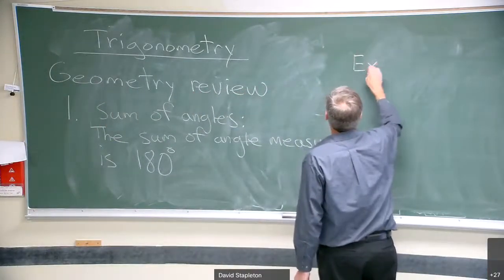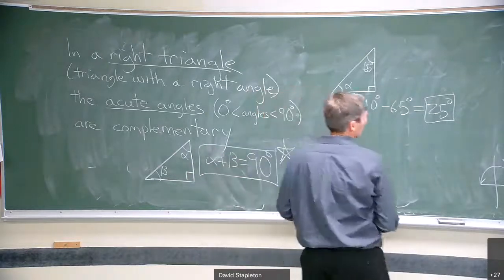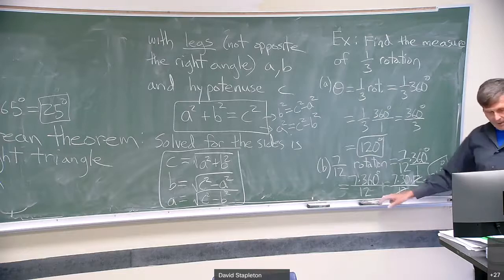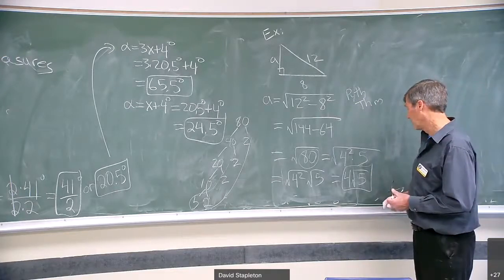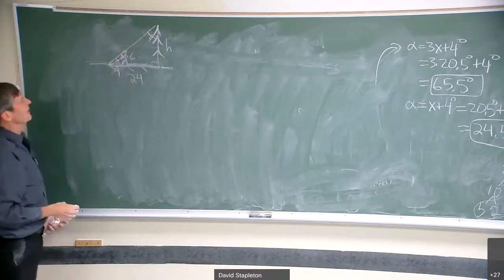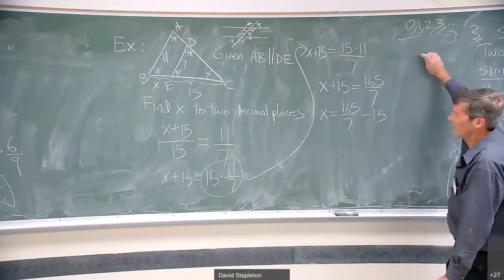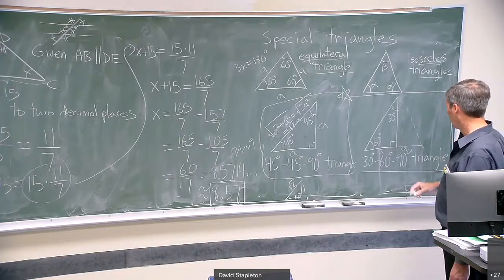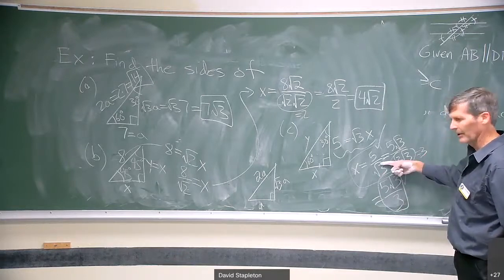Geometry Review for Trigonometry 01 19